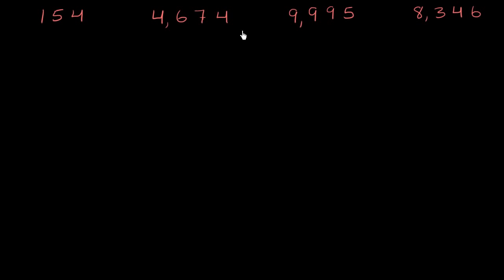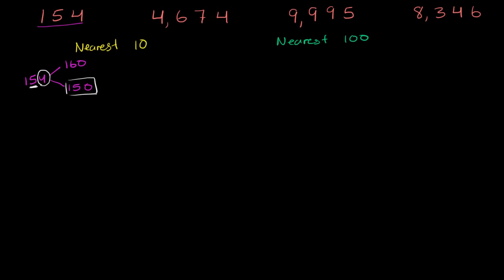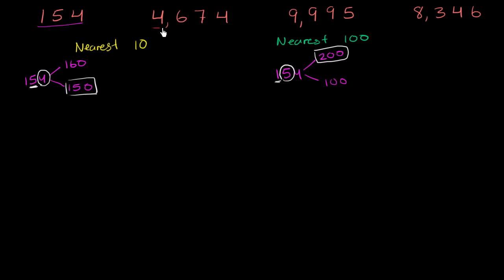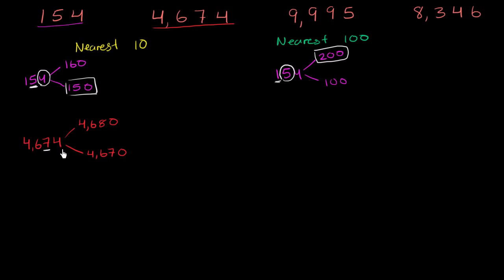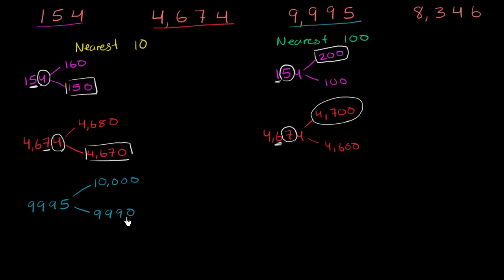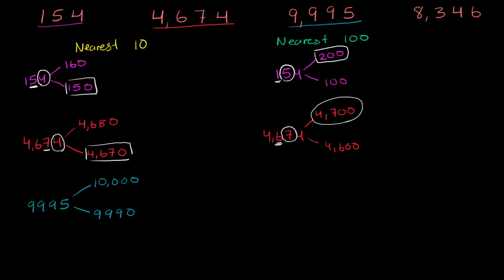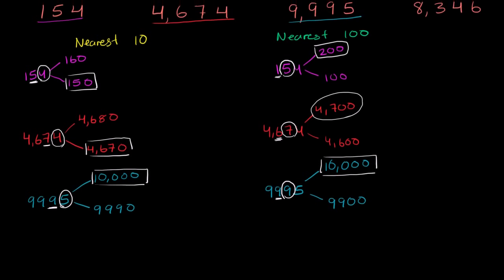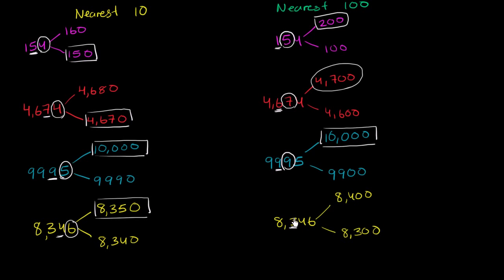Examples rounding to the nearest 10 and 100